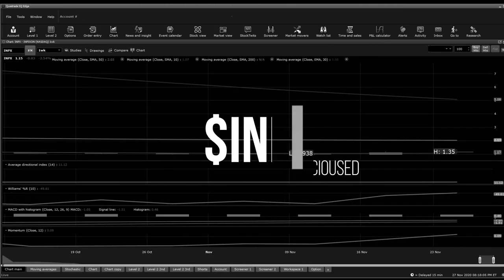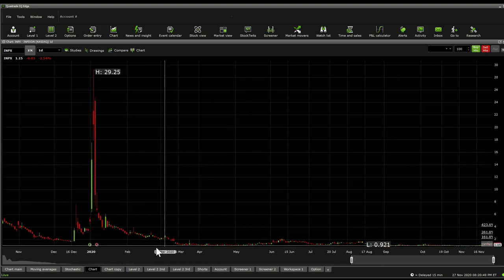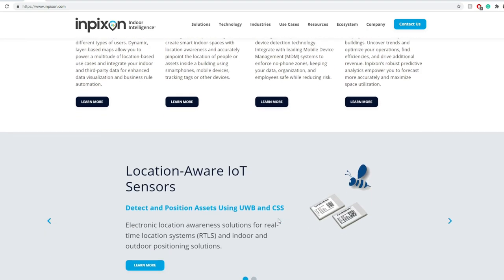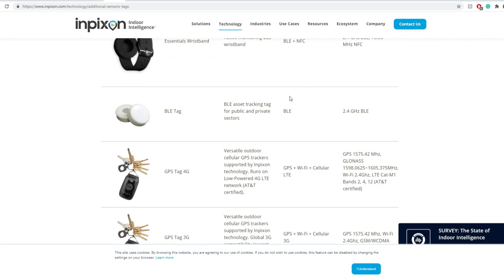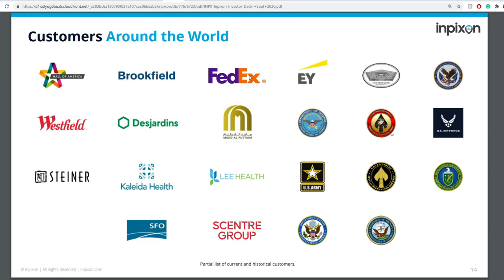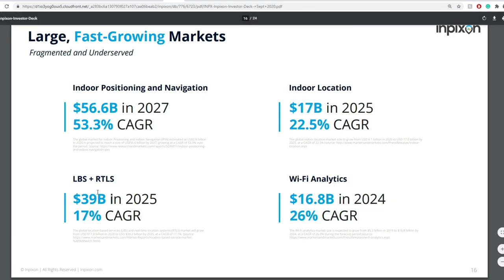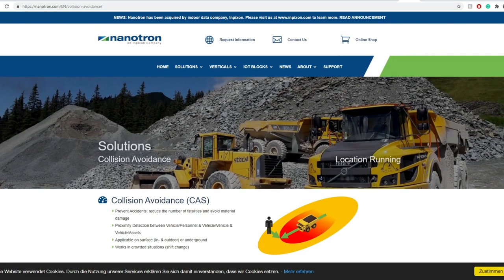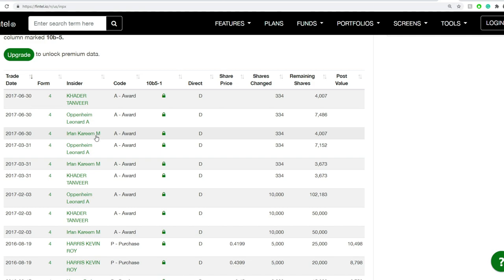$INPX stock DD & Technical analysis - Stock overview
Inpixon, together with its subsidiaries, provides big data analytics and location based products and related services worldwide. It offers Inpixon Sensor 4000, a passive RF sensor to detect signals ranging from pings to a cell tower to active wireless transmissions; Inpixon IPA Pod offers entry-level barriers to radio detection based indoor positioning; Inpixon Smart School Safety Network solution, a combination of wristbands, ID badges, gateways, and proprietary backend software for school; UWB Sensor Module helps in detection with location; Inpixon GPS 900, a personnel, vehicle, and asset tracking solution; IPA Security, a mobile security and detection product that locates devices operating within a monitored area; Inpixon MDM Connector enables two-way communication between our IPA Security platform and a 3rd-party mobile device management system; Inpixon On-Premises Analytics security customers running systems; and Inpixon GPS Viewer, a browser-based portal used to monitor location and movements of GPS-enabled tracking devices. The company also offers data analytics solutions, such as IPA Wi-Fi, a cloud-based data analytics engine that provides visitor metrics and insights by ingesting diverse data from IoT, third-party, and proprietary sensors; IPA Video analytics to help security personnel combat crime and secure indoor locations; Inpixon Captive Portal, a splash page for their customers to accept terms and conditions before using Wi-Fi; and Shoom Products cloud based applications and analytics for the media and publishing industry. It serves shopping malls, corporate offices, healthcare facilities, government agencies, local publications, and others. The company was formerly known as Sysorex Global and changed its name to Inpixon in March 2017. Inpixon is headquartered in Palo Alto, California.